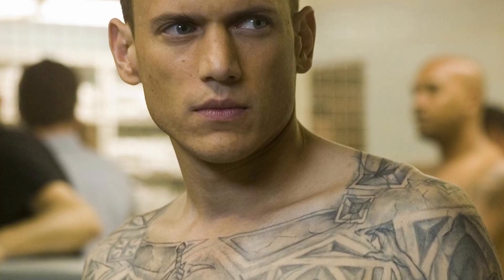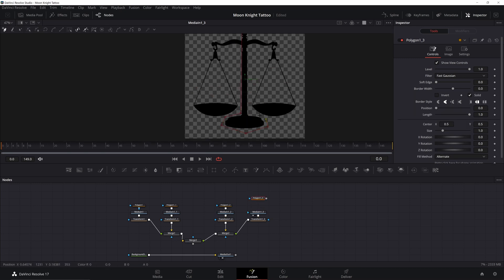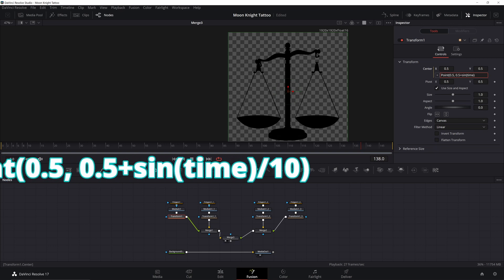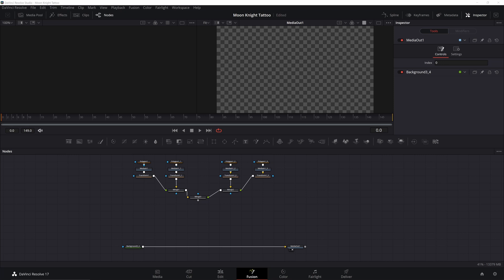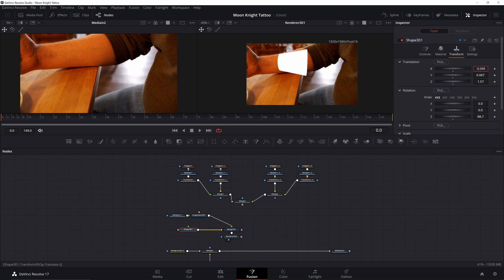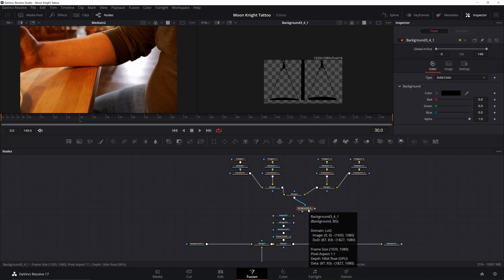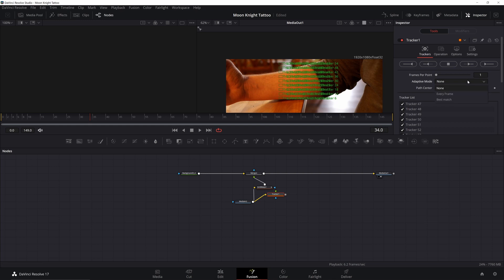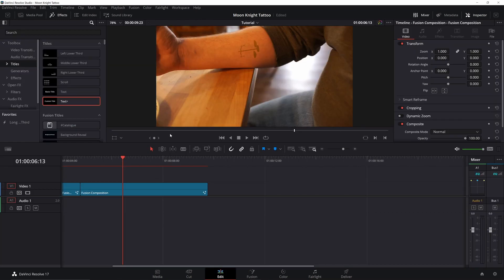Animated Moon Knight Tattoo | Davinci Resolve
This is not really a beginner's tutorial. You do need some experience with Fusion such as how to use transform nodes to move images.

0:00 Why Fake Tattoos?
0:35 Animating the Scale
3:02 Choosing a Tracking Method
3:48 Using a 3D object (Method 1)
6:43 Using Grid Warp (Method 2)
8:25 Comparison

I recommend them because they are helpful and useful.
Please do not spend any money on these products unless you feel you need them.